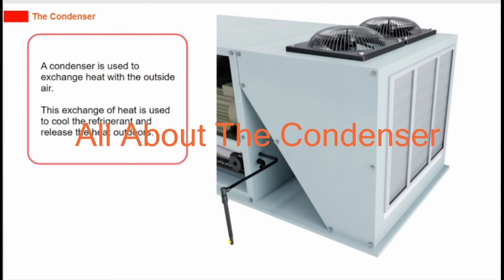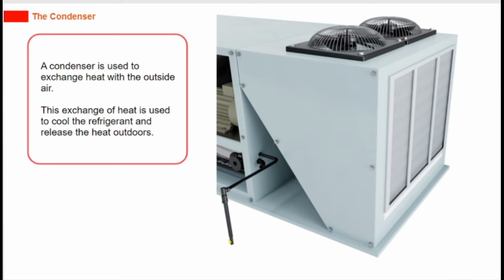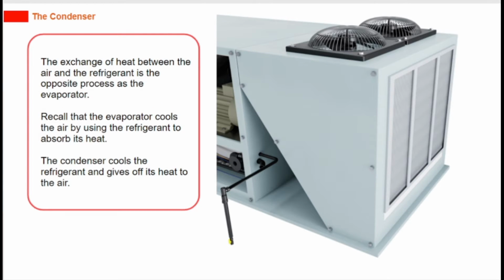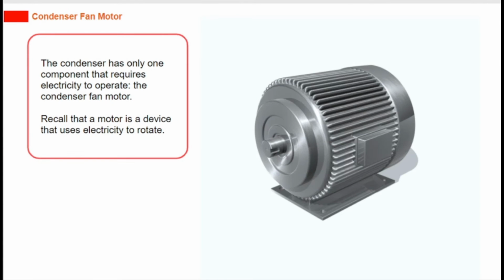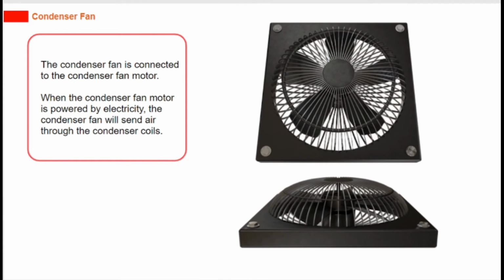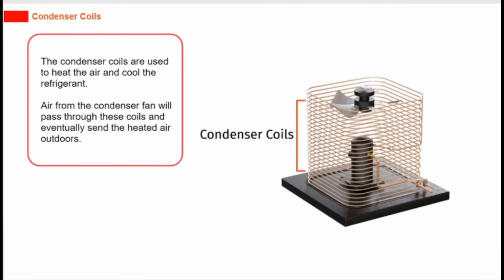All About The Condenser | Basic Electrical Systems and Controls Course | SkillCat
Learn about the condenser in this chapter of basic electrical systems and controls course.